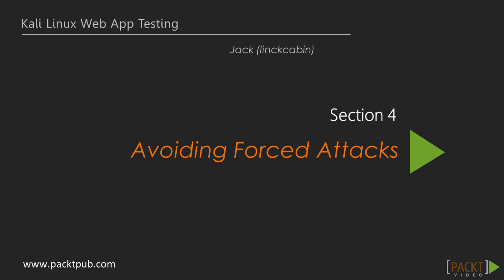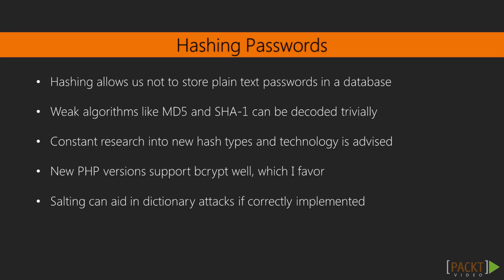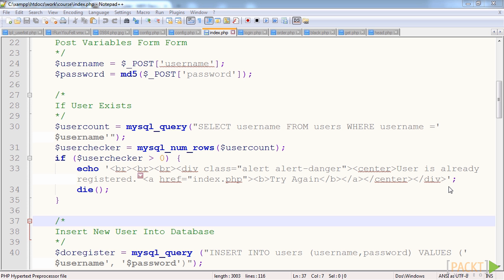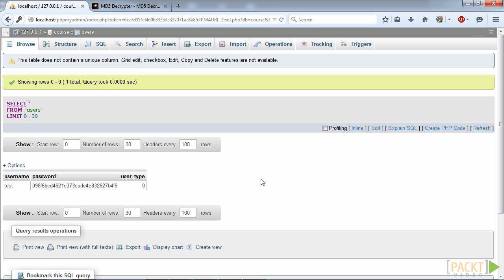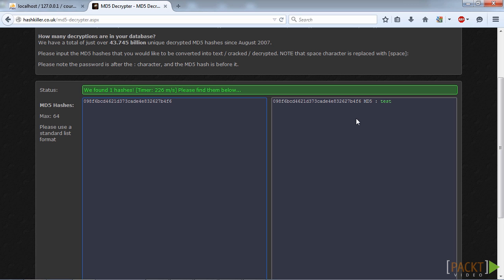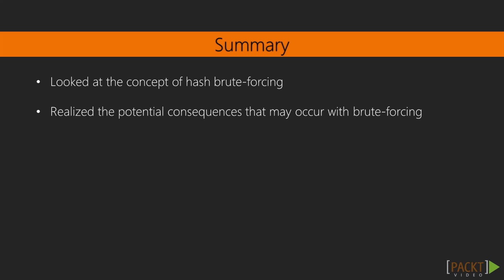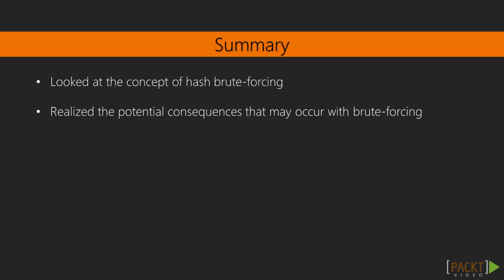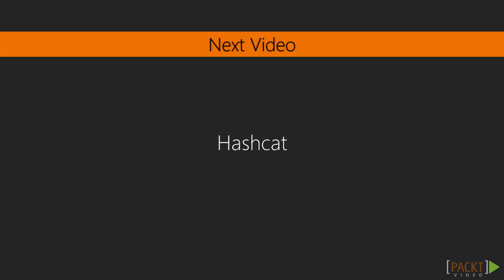Kali Linux Web App Testing: Hash Brute-forcing | packtpub.com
Understand the basics of brute-forcing.
• Why bad hash algorithms shouldn’t be used
• Brute-forcing weak hash types
• Consequences of brute-forcing